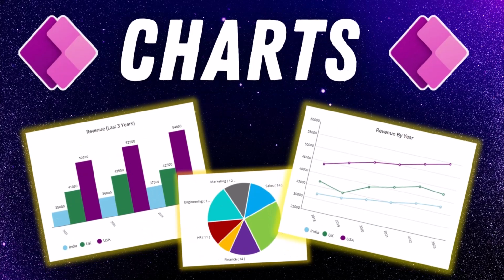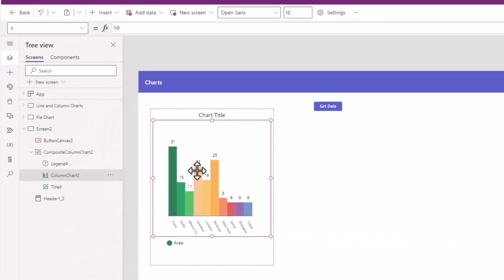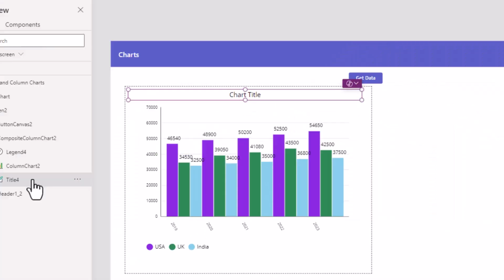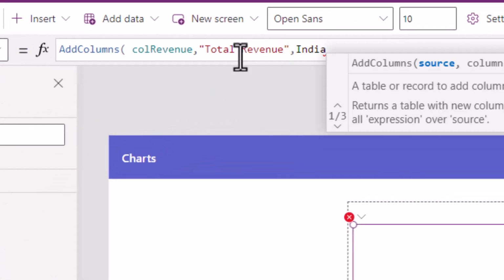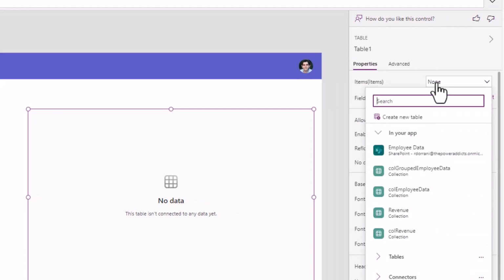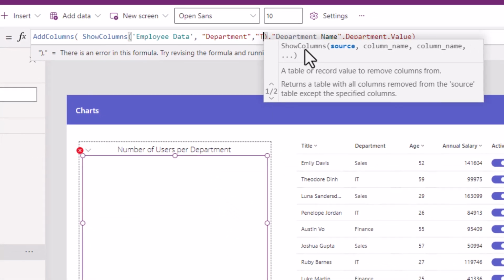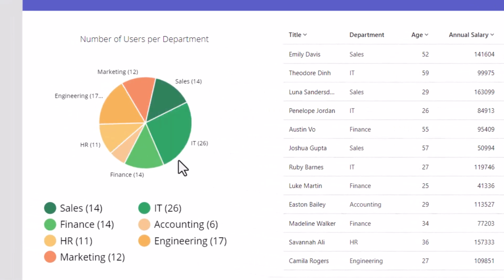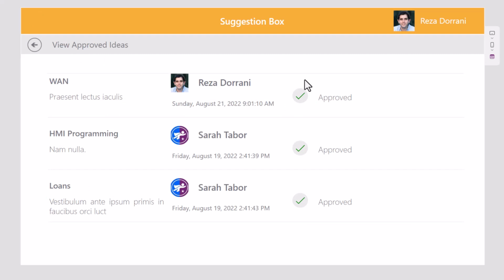CHART Controls in Power Apps | Line, Column, and Pie Charts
Deep dive into the world of Power Apps CHART Controls! Explore Line, Column, and Pie Charts in this PowerApps tutorial video.

Column chart, Pie chart & Line chart are grouped controls. Each group contains three controls: a Label for the title, the chart graphic, and a Legend.
Discover how to set the number of series, fine-tune chart control properties, and seamlessly connect charts to collections and data sources.

Learn advanced techniques, including utilizing table shaping formulas such as GroupBy, AddColumns, CountRows, and more to refine and better shape your data.

Let's explore how we can use the Chart controls in Power Apps to visualize data.

⬇️ Download Chart based Power App ➡️ link in Community Tab for Channel Members (Silver Club 🥈 or higher)

Table of Contents:
00:00 - Introduction to CHART controls in Power Apps
00:30 - 3 Types of charts in Power Apps
00:56 - Column Chart in PowerApps
03:44 - Line chart in PowerApps
04:09 - Power Apps Pie Chart
04:50 - Power Apps Table Shaping Formulas (GroupBy, AddColumns)
06:52 - Connect Chart controls to data source (SharePoint List)
10:45 - Chart control OnSelect action
11:52 - Demo of Chart Control in Power Apps